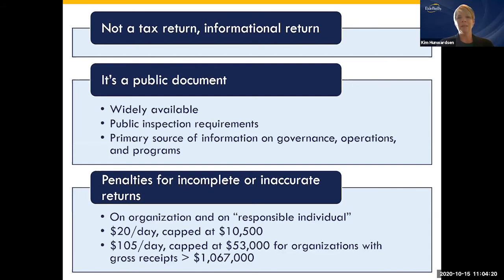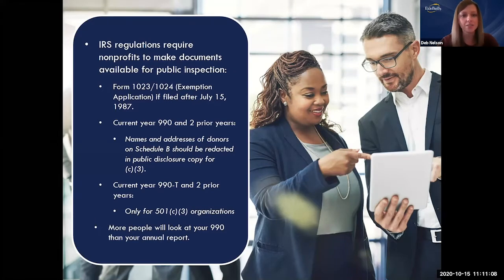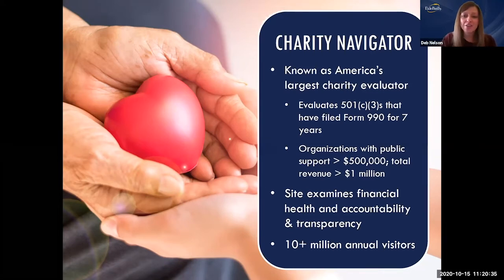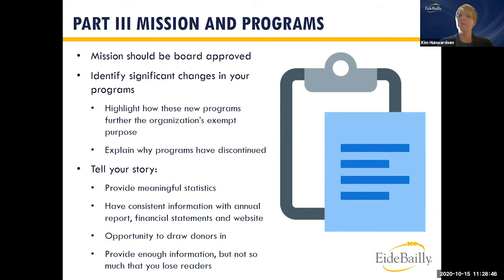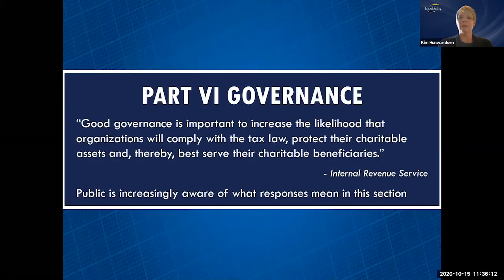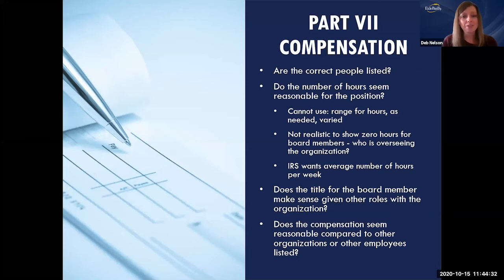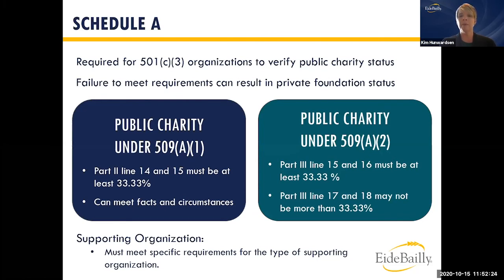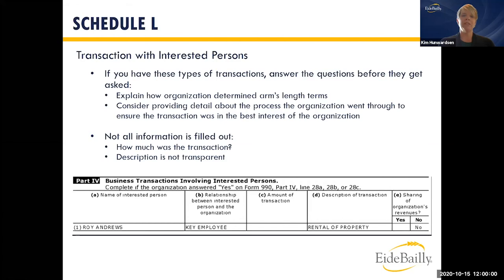Board Best Practices - Form 990: A Powerful Tool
For many organizations, the Form 990 is one of the most powerful communication tools they have with donors and other constituents.  While the Form 990 is a tax form and is required to be filed to maintain tax exempt status, it goes well beyond the numbers and includes a significant amount of information about the governance and operations of the exempt organization.  Do you know what donors and other users are seeing when they are looking at your organization’s Form 990?  If you are a donor, do you know what parts of the return can provide information on some of the key information you might want to know about the organization?  What parts of the return does the IRS and other watchdog organizations focus on?  We will share with you helpful hints on what areas of the Form 990 are most important to focus on and best practices for evaluating the information provided.

Learning Objectives:
• Discuss the Form 990 and why it matters.
• Identify who is looking at your Form 990 and discuss why.
• Determine how your Form 990 can serve as a marketing tool.
• Review what donors should know regarding the Form 990.
• Discuss best practices for completing an accurate Form 990.